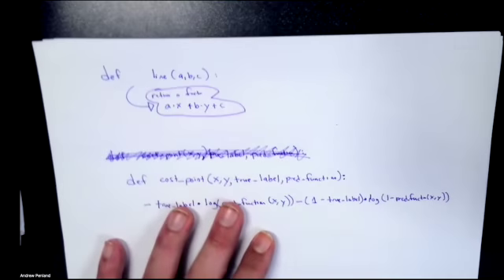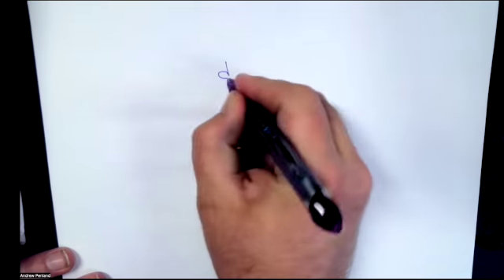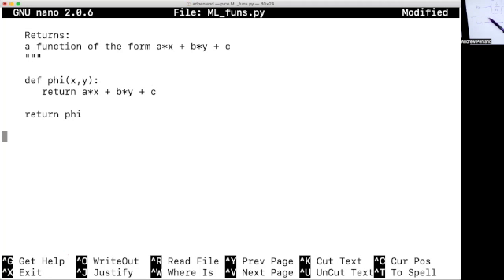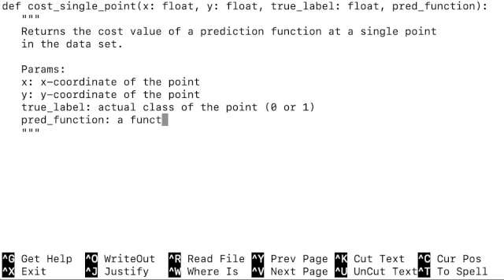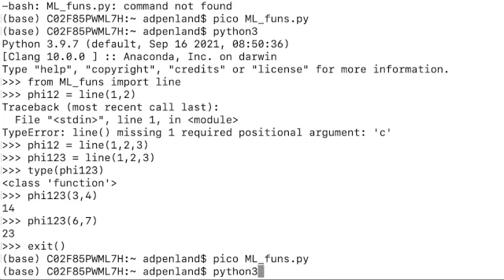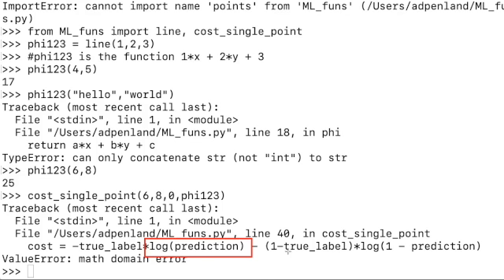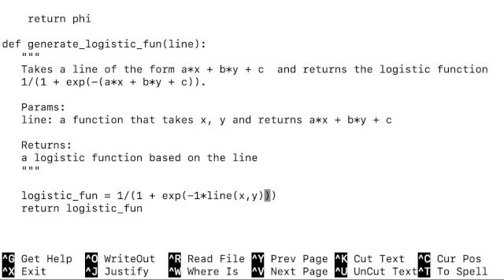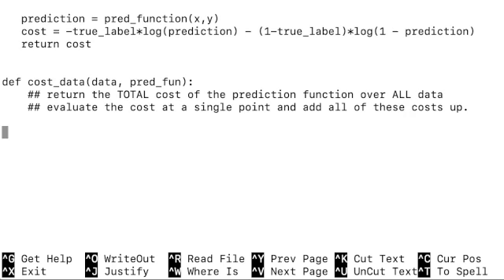Machine Learning. Hacking at Loss Functions. Functions That Return Functions.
Sometimes we need to write functions that do things in Machine LEarning. Here we look at writing functiosn that could be used to build our own version of Logistic Regression, including a Loss Function.